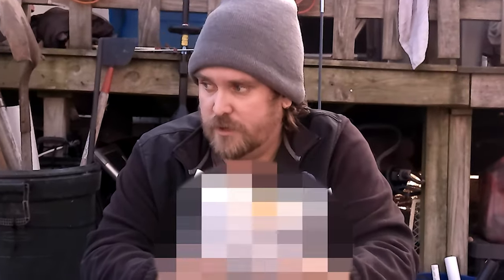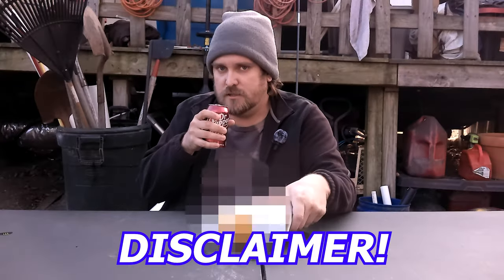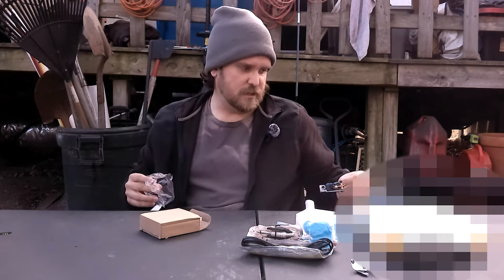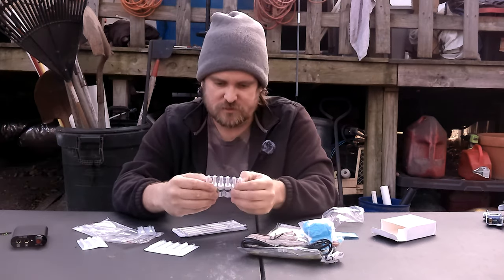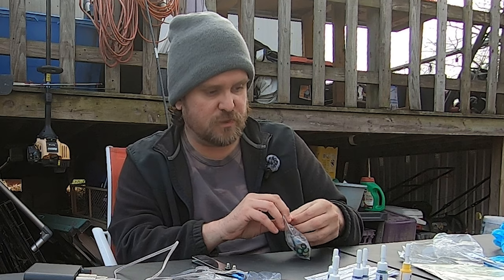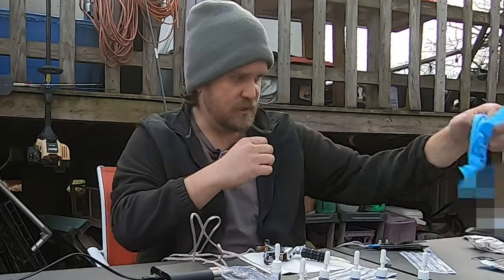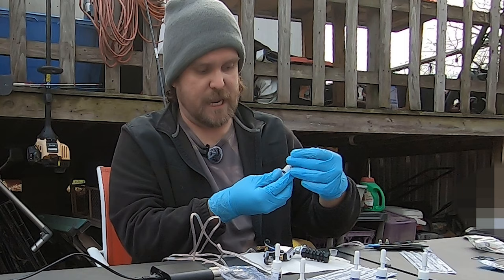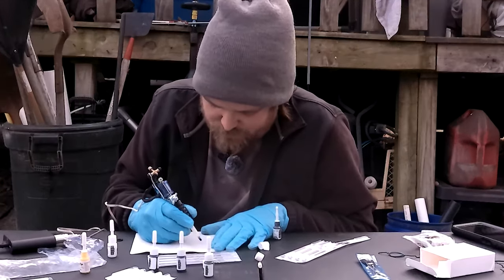I Bought A Tattoo Machine From Wish...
*SLIGHTLY SATIRICAL VIDEO*

The Wish tattoo gun is alright!

*If I'm comfortable in the future, we'll talk about a tattoo. But for now, if you want to see it, 200 likes and I'll practice more and think of ideas.